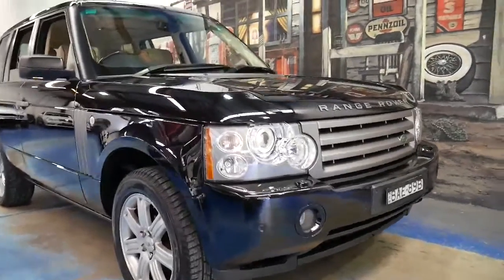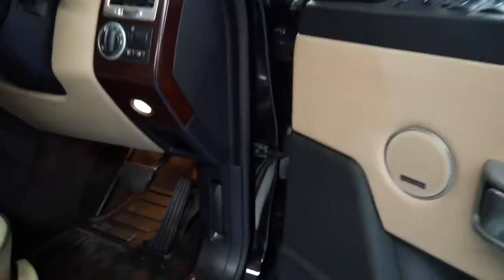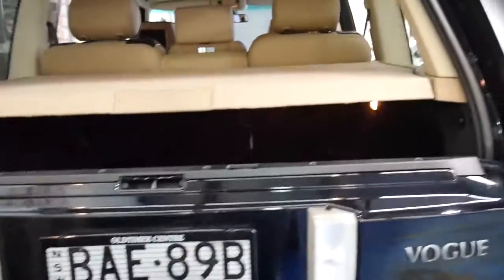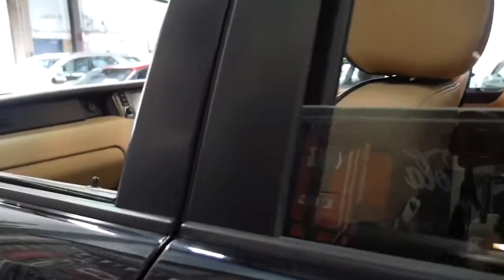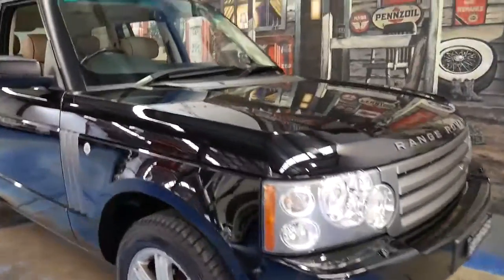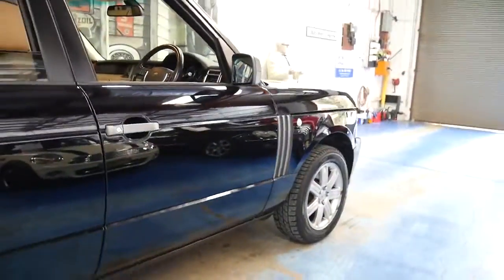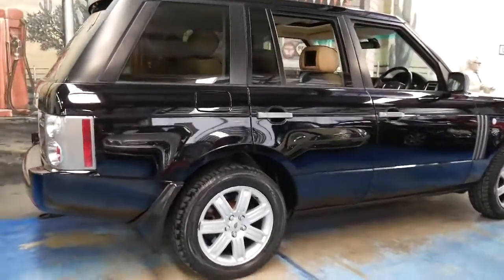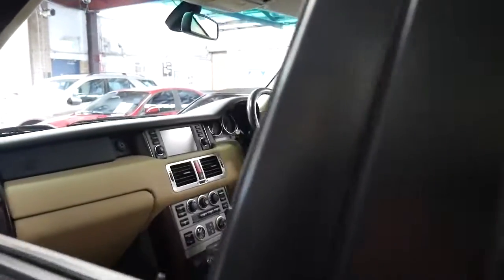Range Rover Vogue 4.4 litre V8 132,000 klms